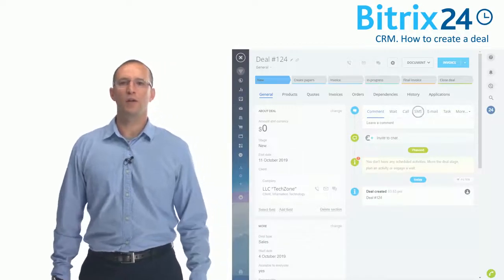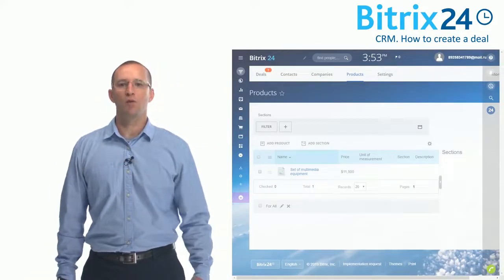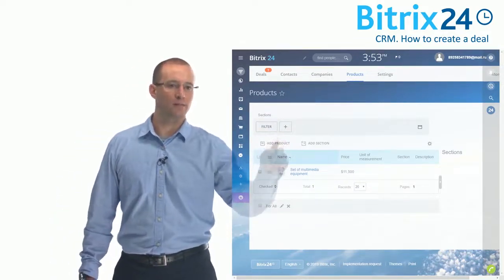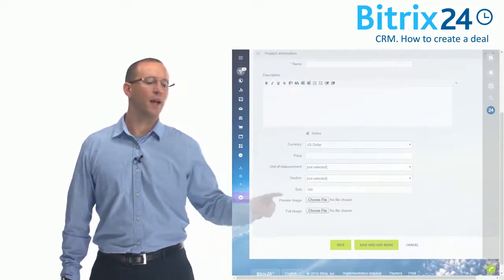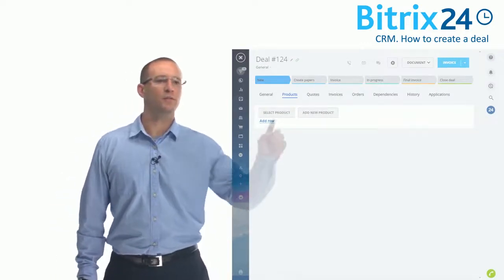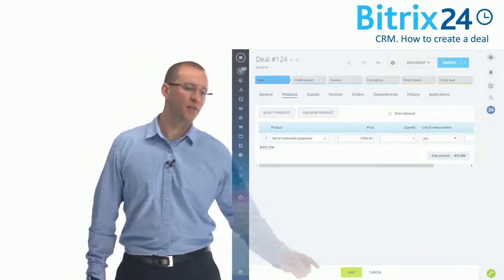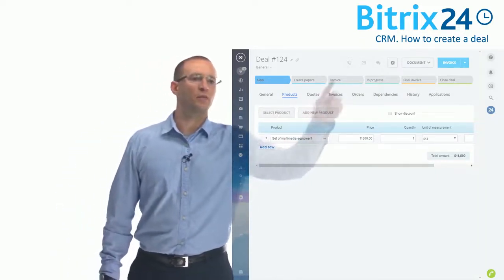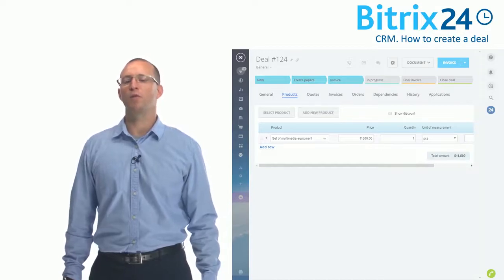Video example from Jalinga Studio Browser window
The browser object allows the user to interact with websites during video recording. It replaces screencasts and makes it easier to present a new corporate web page.

Note: The video was created for demonstration purposes only.